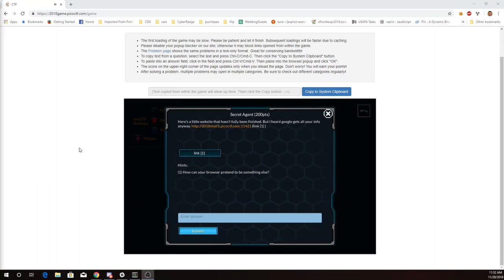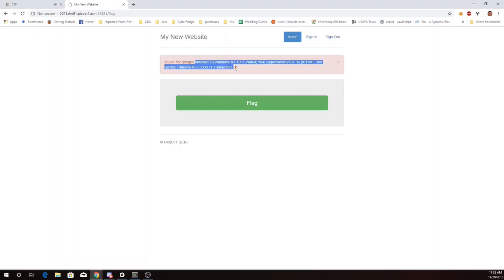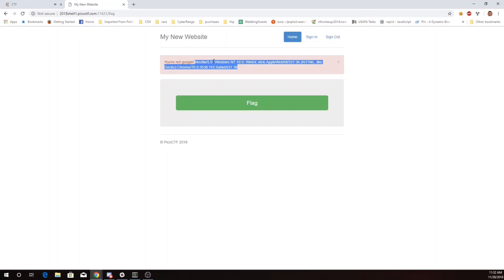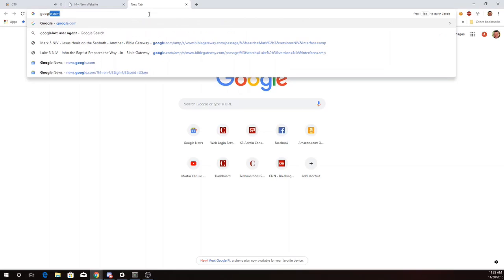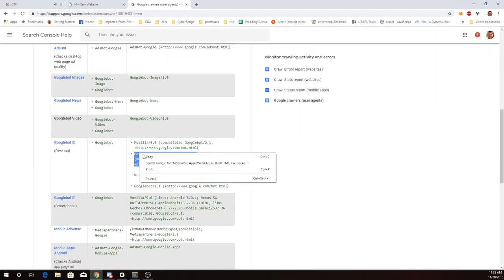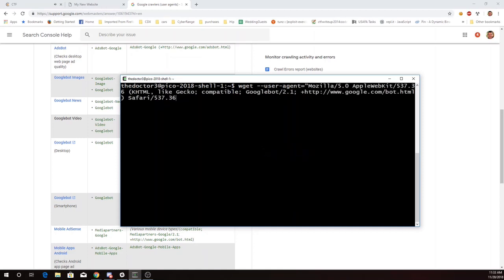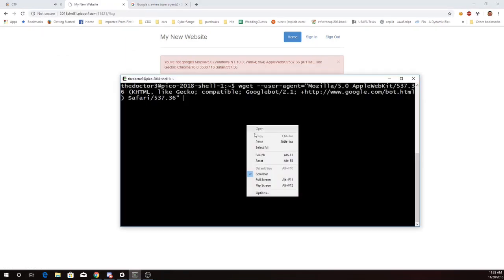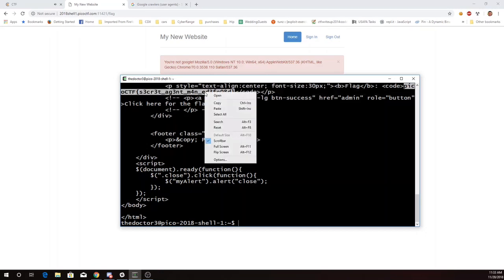pico2018 secret agent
user agent strings, wget